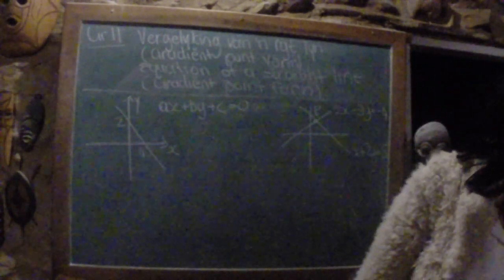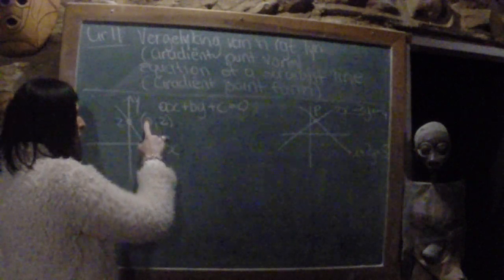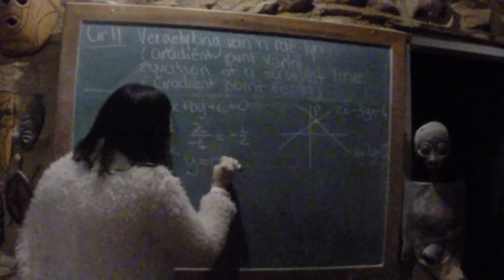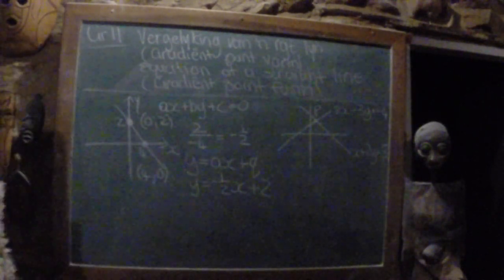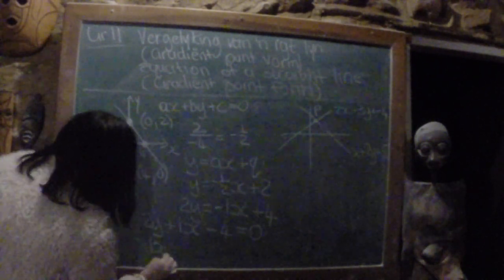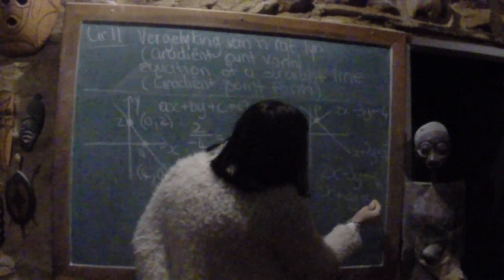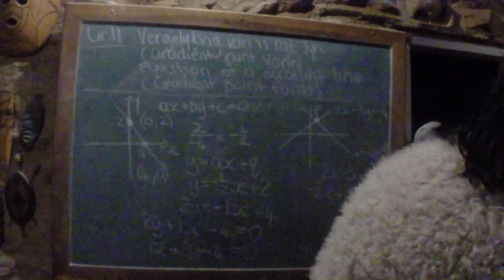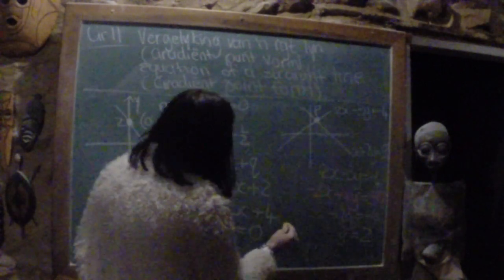Gr 11 Verg van regt lyn(gradiënt punt) Deel 2 / Equations of a straight line(gradient point) Part 2